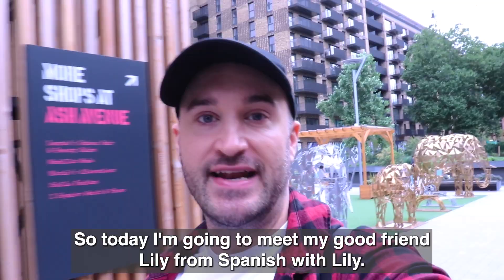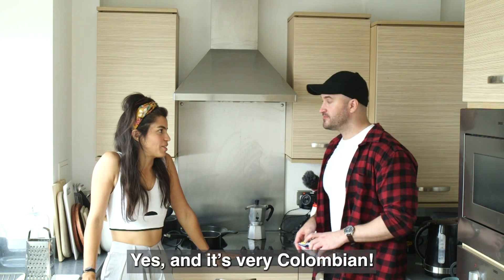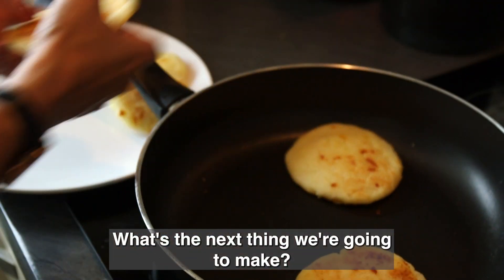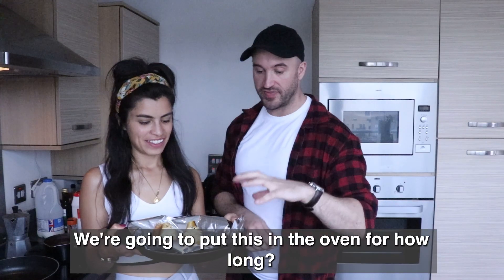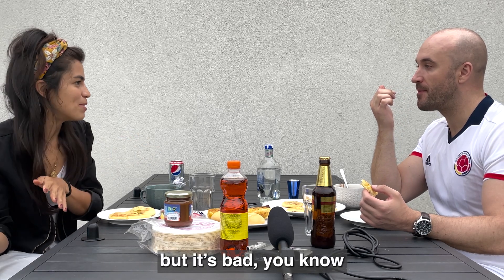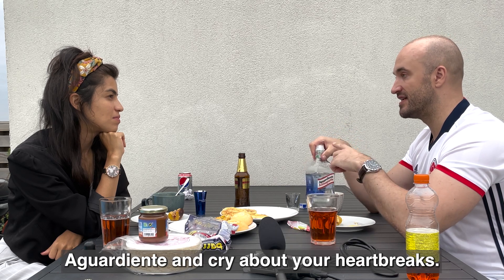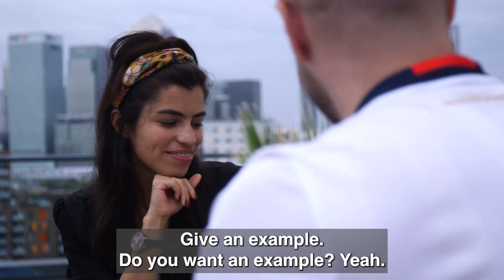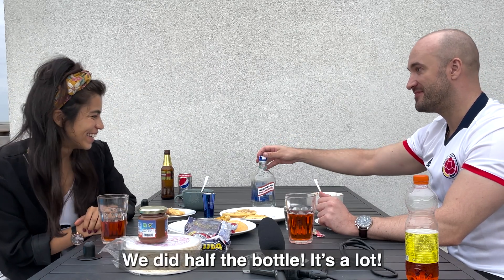Making COLOMBIAN AREPAS and ABORRAJADOS with a REAL COLOMBIAN! Show Me Your Food!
Welcome back to Learn English with Papa Teach Me.  I'm Aly, and this is the best English class on YouTube!

Today my friend Lily from Spanish with Lily! @spanishwithlili shows me how to make REAL Colombian Arepas, hot chocolate with cheese, and Aborrajados! All delicious and there's a slight chance we down like half a bottle of Aguardiente in the process! But honestly, how else are you supposed to talk about relationships and heartbreak? Sober?! Obviously not!

IMPROVE YOUR ENGLISH WITH MY EBOOK!
Practice these lessons with my eBook and remember the English that you learn, then use it in your daily English conversations!

BE A CHANNEL MEMBER - Boost your English with extra study materials to use in my Private Study Group (on Discord!) or for self-study:

► ABOUT ME:
Hi! I’m Aly, I'm from London, and I've been teaching English for more than 10 years. I love teaching English and helping YOU study English better and in a more fun way! I made this channel to help me apply for jobs, but now this IS my job, and here I am... happy as can be, with you lovely people!